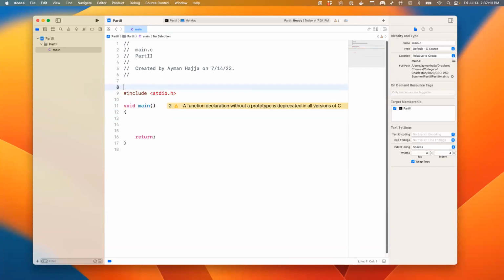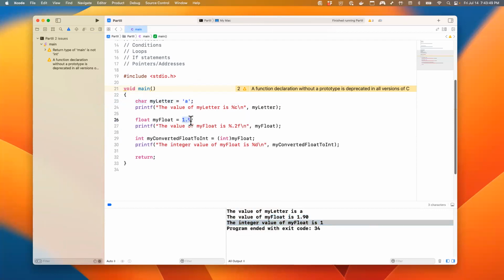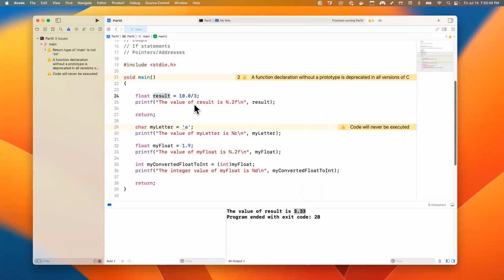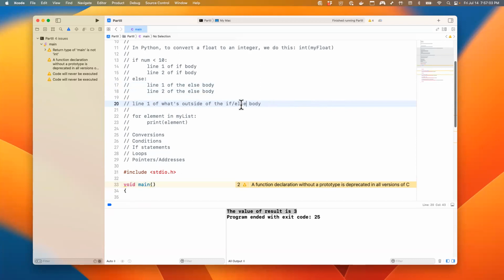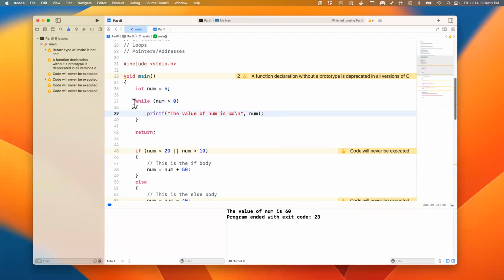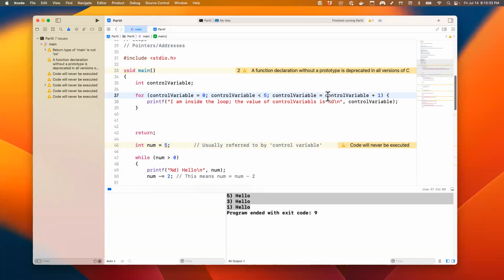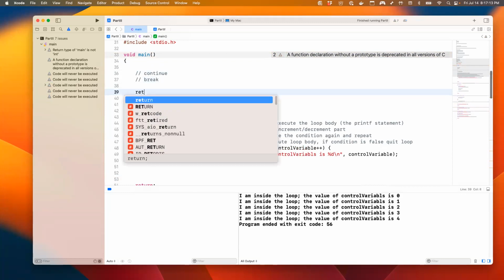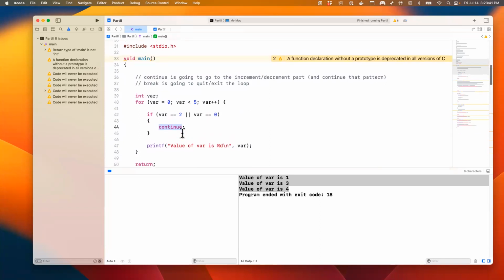Intro to C Programming Part II (If Statements and Loops)